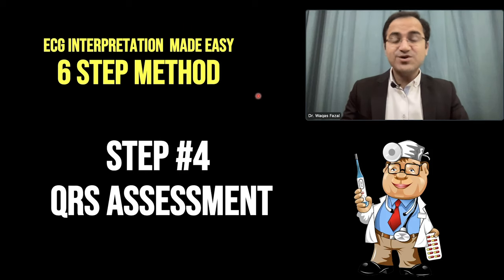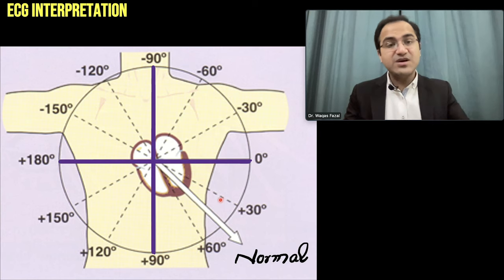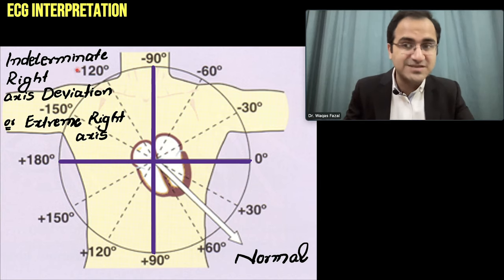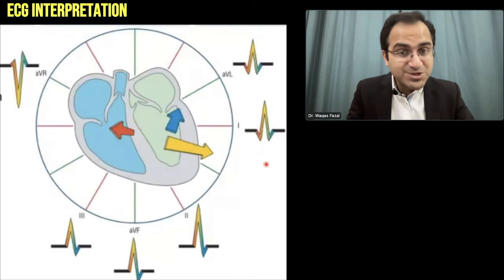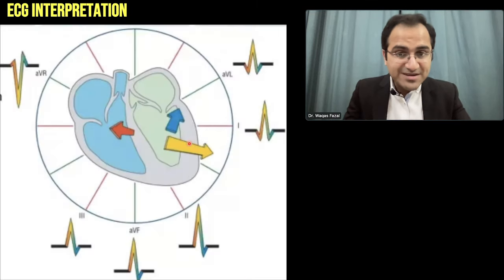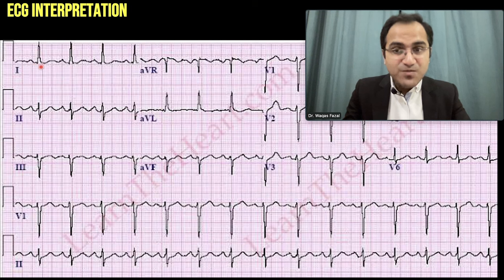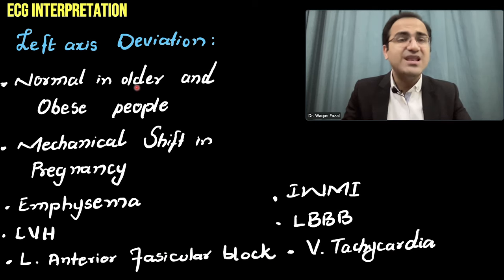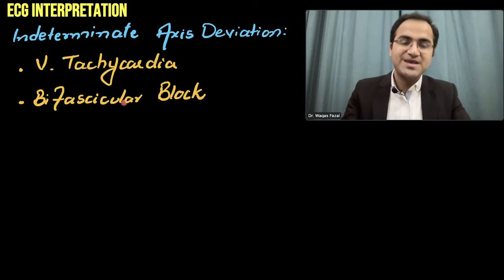Axis Deviation in ECG Made Easy, Causes, How to determine Axis in ECG Explained, ECG Lecture USMLE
In this video on Axis deviation determination, i have explained in detail the mechanism, the causes and types of axis deviation. I have explained in detail what is left axis deviation, right axis deviation and indeterminate axis deviation. i have also included Practice ECG to learn and practice ECG.
this video series on ECG interpretation made easy lecture series for medical students doctors nurses and students preparing for neet pg/ USMLE/ NCLEX as well as doctors working in hospitals. This video series explains the basics of ECG from the very core. After completing this video series you will mastered the art of ECG. This series also includes practice questions and practice ecgs for you to learn how to read ECG and how to interpret different ECG rhythms. Learn about different tachycardias arrhythmias and their management in this video series.

Chapters:
0:00 Intro
0:18 Axis Deviation
1:51 Hexaxial Plane
4:48 How to determine Axis Deviation by Lead V1 & Avf
5:58 Normal Axis
6:23 Right Axis Deviation
7:56 Left Axis Deviation
9:18 Indeterminate Axis Deviation
9:57 Practice ECG
10:14 Practice ECG 2
10:56 Practice ECG 3
11:29 Practice ECG 4
12:15 Causes of Left Axis Deviation
13:17 Causes of Right Axis Deviation
14:31 Causes of Indeterminate Axis Deviation

axis deviation explained,ecg axis deviation explained,axis deviation usmle,axis deviation using 1 and avf